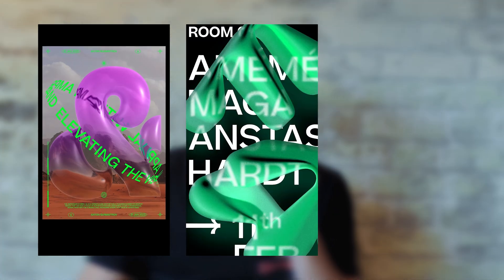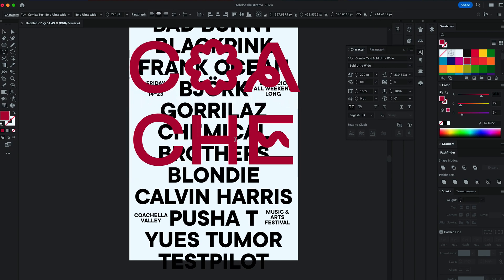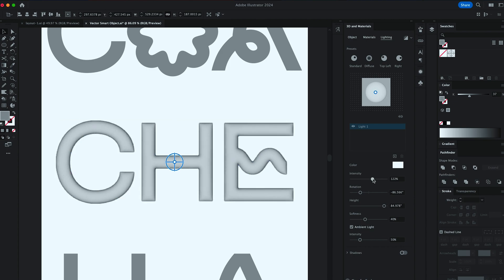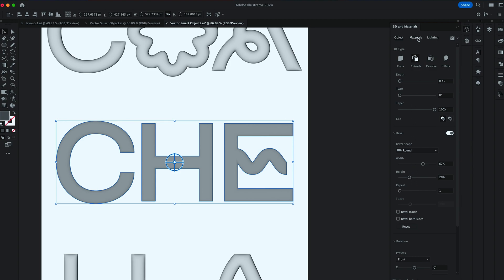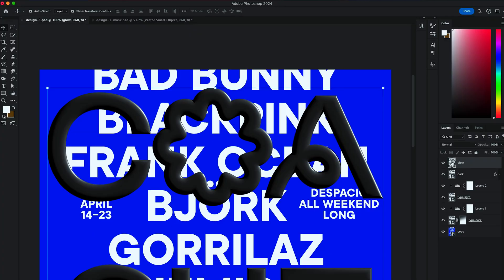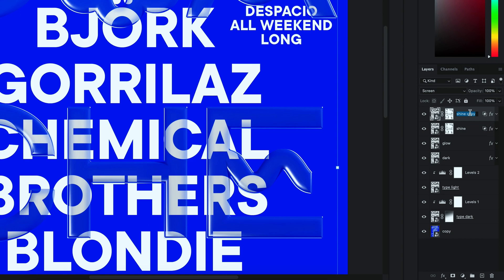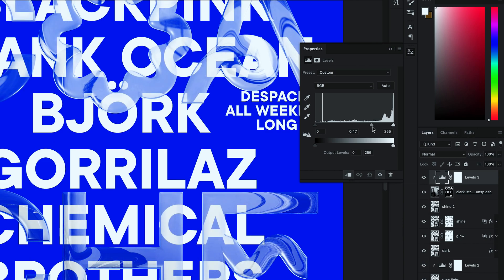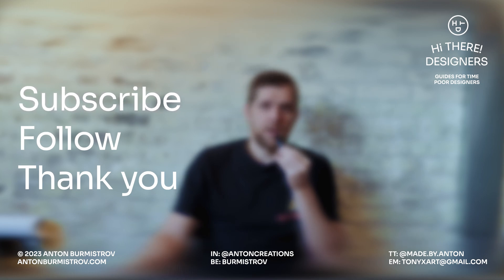Create real glass typography effect in Photoshop and Illustrator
To this day I’ve made three tutorials about simulating a glass effect in Photoshop 🥽 But the more videos I make the more questions people have. I’ve heard you all 👂 So, in effort to close this subject once and for all i’m stepping out of my 90 sec comfort zone to share the method that will allow you to design your own typographic layouts made of glass.

Stay glassy 🍸

0:00 Intro
0:31 Message to 3d Designers
0:49 Poster layout in Illustrator
2:44 Creation of Displacement Mask in Photoshop
5:56 Building glass shine and texture
12:45 The most important: Glass effect using Displacement Mask
14:41 Let me know your thoughts